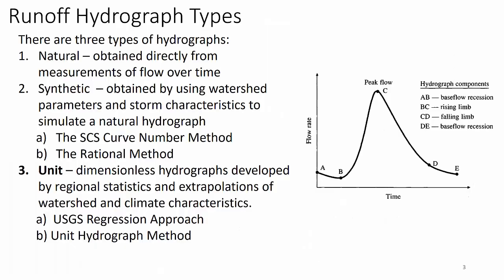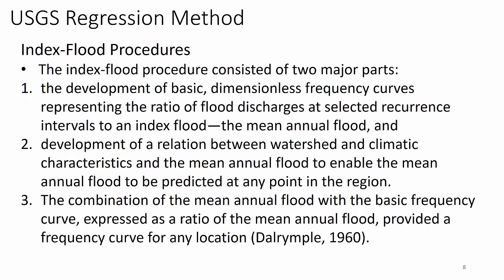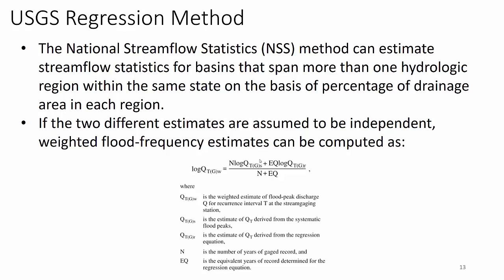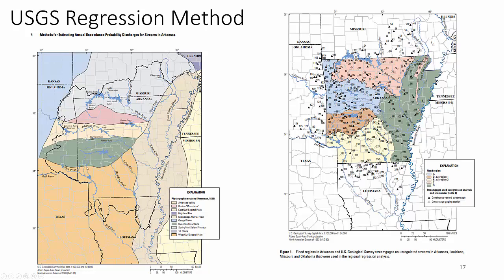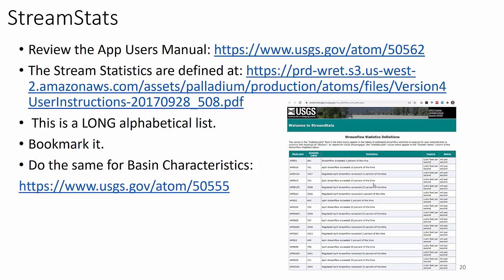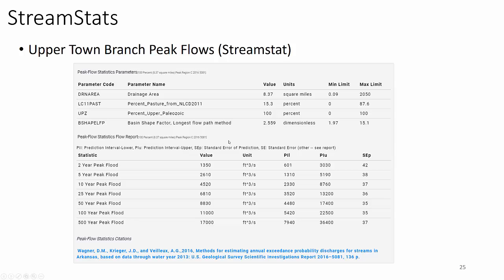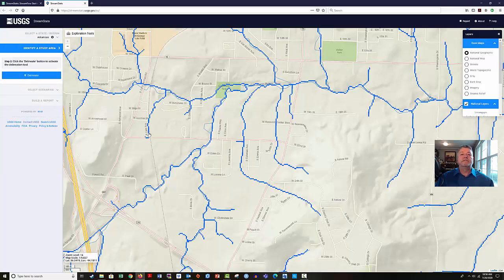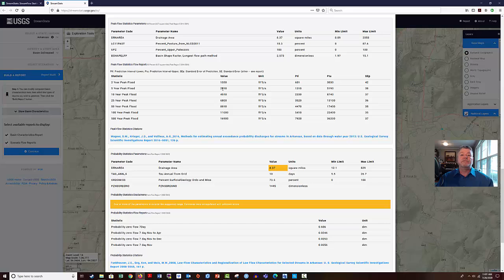Chapter 9 Lecture 1 USGS Regression Method and StreamStat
StreamStats is the biggest advance in hydrology support tools since the spreadsheet!